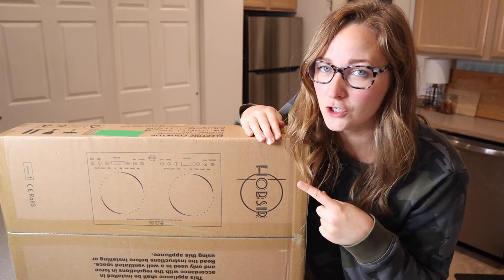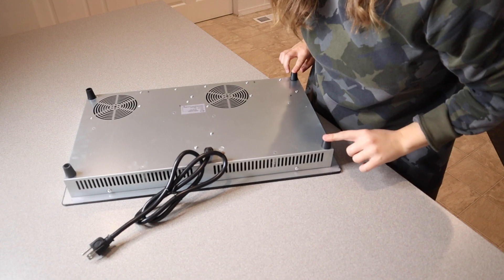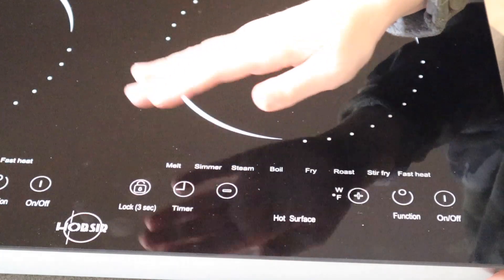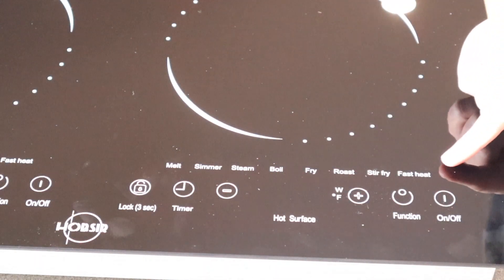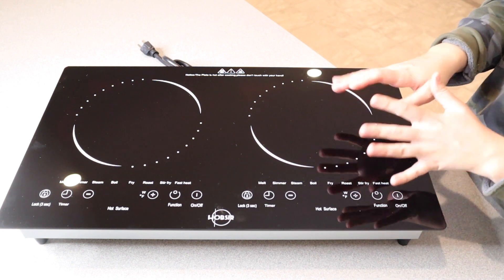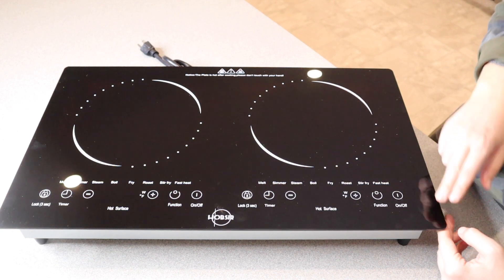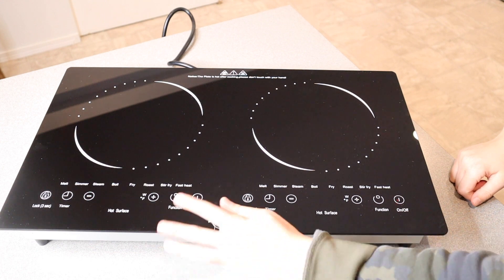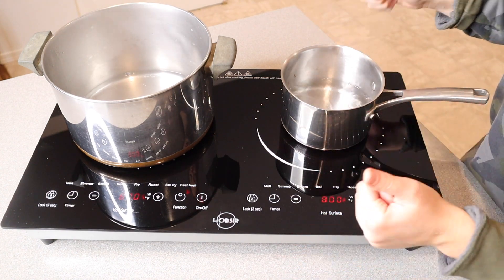Hobsir Hob 2 Burner Electric Cooktop Review | 110v, Double Electric Stove Burner, 24 Inch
👇👇 PRODUCT LINKS 👇👇
2 Burner Cooktop

👇Try Amazon Prime for 30 Days FREE!👇

🍽️Double Heating Stove Top: With a two burner heating design(1000W+1000W), this 24 inch electric cooktop allows you to cook with two different-sized pots or pans at the same time. This feature saves you time and energy and makes meal preparation more efficient for cooking.
🔌Convenient Plug-In Electric Burner: The 2 burner electric cooktop features a user-friendly plug-in design that makes installation a breeze. Simply plug the stove top burner into any 110v outlet and start cooking right away without the need for wiring. With this 110 volt kitchen stove, you don't need to worry about the complex wiring.
🎁Portable Electric Stove: Hobsir hob 24 electric range's sleek and modern matte ceramic design makes it easy to clean and maintain. It can be embedded or placed directly on the countertop, making it suitable for kitchens of all sizes. The high-grade matte glass material of the counter top table stove is super-matched in any kitchen.
👨‍🍳9 Power Levels Electric Radiant Cooktop: The flat top stove offers 9 different power levels, allowing you to cook your food exactly the way you want it. Perfect for braise, fry, simmer, steaming, boil, stir-frying, roast. Whether you need a low simmer or a high heat, this kitchen cook top has you covered.